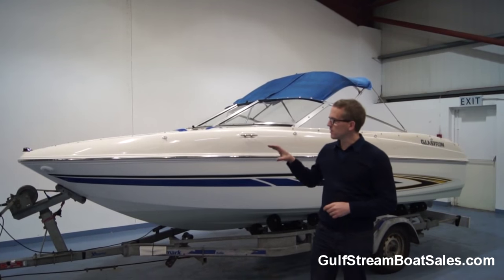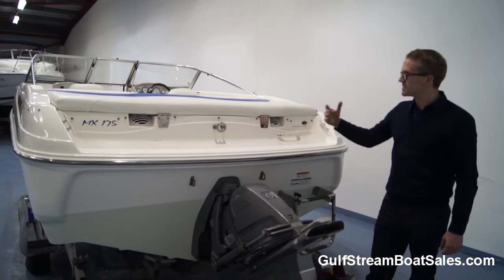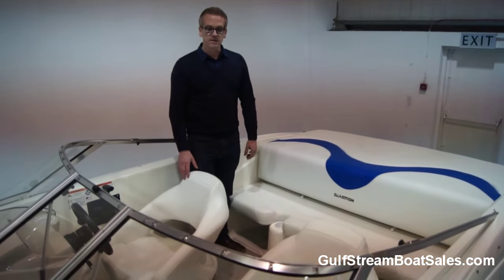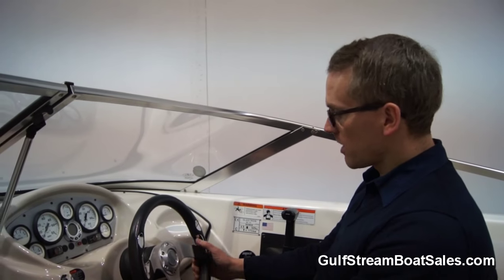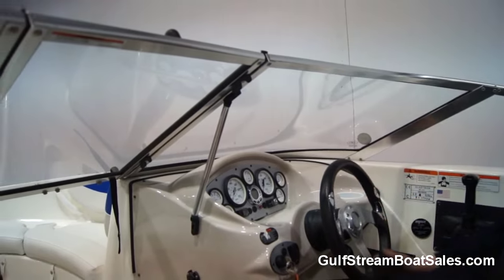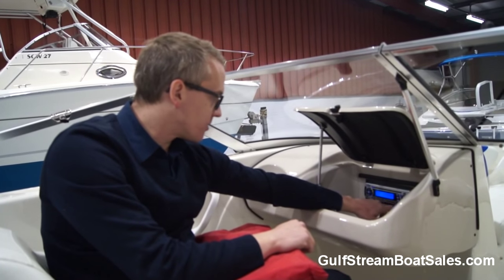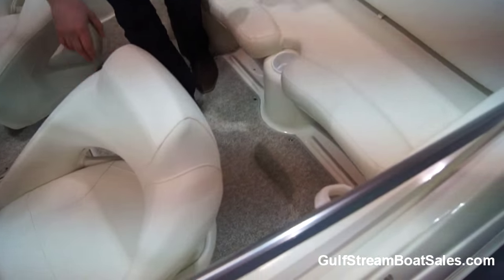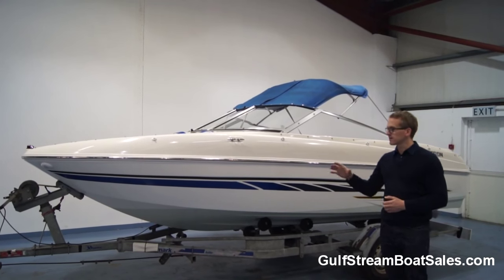Glastron MX 175 -- Review and Water Test by GulfStream Boat Sales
Picture This…

On the way into the village of Creeslough in North West Donegal, there’s an uphill stretch of road.

On the left hand side there is a beautiful little fishing lake nestled down into the valley between two hills. The water on the lake is almost always like a mirror (or at least it is in my head). Beyond the lake, Muckish mountain towers in the distance, its distinctive outline reflected in the water below.

Around the next corner the whole view opens up into an expansive vista over the inner reaches of Sheephaven bay and some of the most pristine beaches you can imagine. The whole scene is picture perfect.

That’s the spot for me.

That’s the bit of the road, on route to our holiday place in Dunfanaghy, where my work brain switches off, the worries and stresses get left behind and it feels like I’ve escaped for the weekend…

It never fails.

Every time we head down that road, I get that wonderful feeling of getting away from it all. And more often than not there’s a boat like this Glastron MX185 hooked on behind the jeep.

I think that for a lot of us this is what boating is all about…

It’s escapism from the tyranny of the day to day. It’s getting away with your family and loved ones for great fun to be enjoyed together. It’s about getting out into the world and enjoying the stunning beauty that Mother Nature has to offer.

And the other great thing is that it’s pretty much ‘instant’ release…

It’s not like going away on a ‘proper’ holiday with the big buildup, late evenings in the office trying to clear your desk beforehand, fighting your way through airports and car rental queues, followed by two or three days of slow decompression while you gradually get into the rhythm of your holiday.

There’s something a whole lot more relaxing about just jumping in the car with your family on a Friday evening and heading down the road to the boat or your weekend spot. And if you think about it, whether it’s passing a landmark on the road or stepping onto your boat, there’s probably a moment for you where you finally hit the off button and start to relax and enjoy the weekend.

No big deal, no big build up, no fuss, just straightforward weekend fun that lets you get back into things re-energised next week.

That’s what I think boating is all about.

To get the maximum amount of fun and enjoyment from your boat, and your precious weekends afloat, then you need a good boat. One that starts every time you turn the key and allows you to focus on having a good time. This immaculate Glastron MX 185 is one such boat. She’s powered by a Mercruiser 4.3L 190HP V6 sterndrive, comes complete with great covers, a great trailer and a 3 month warranty to start at the beginning of next season. I think that she’d make an excellent weekend toy for the whole family to enjoy.